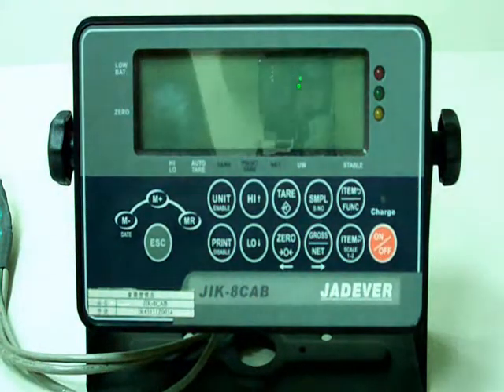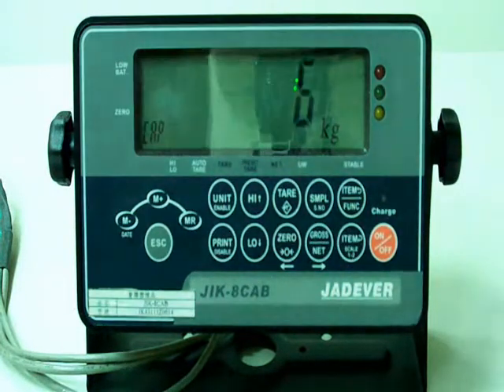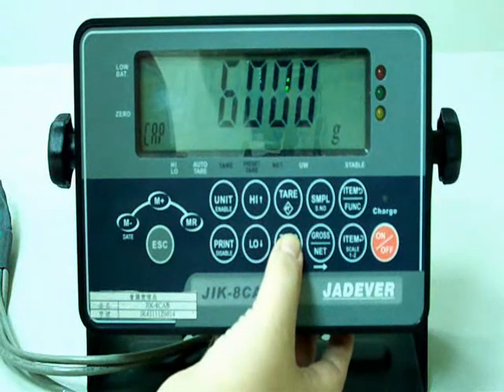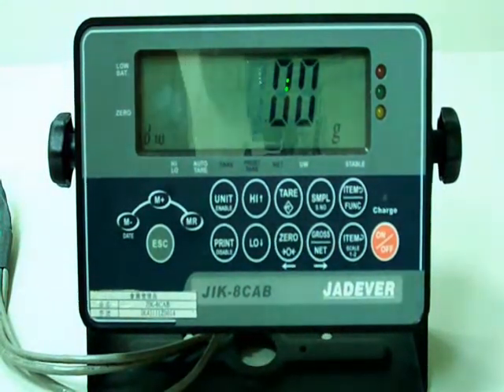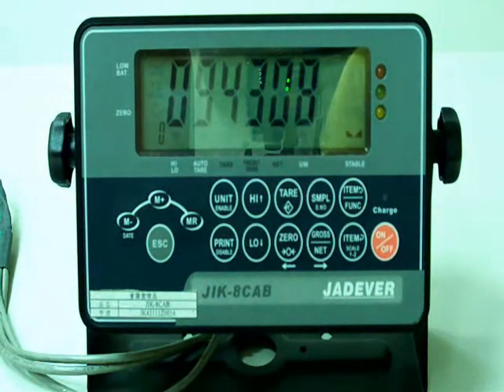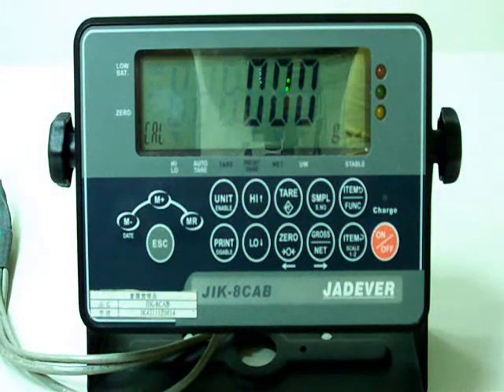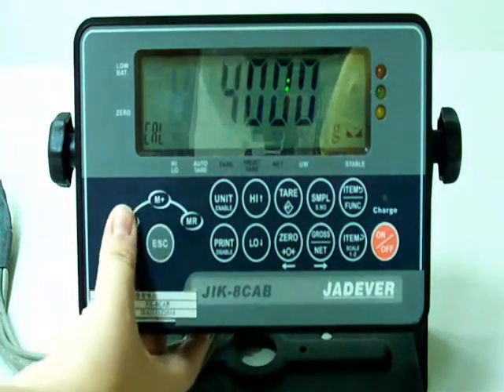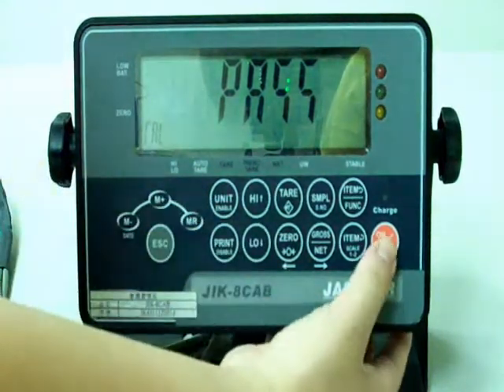JIK-8 single point calibration